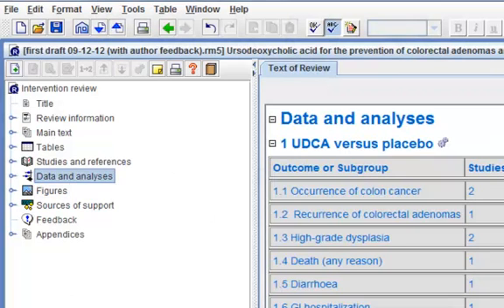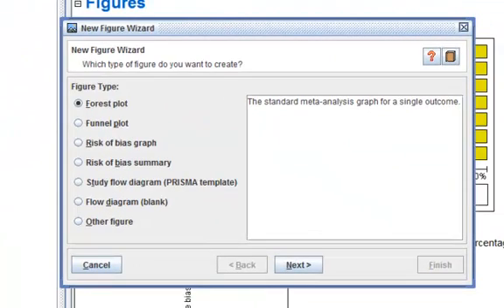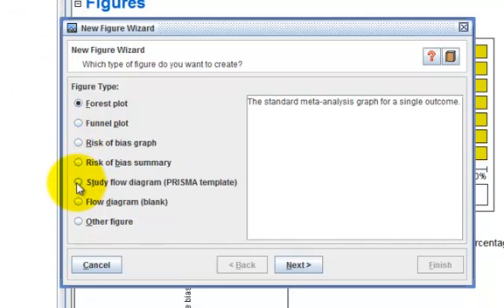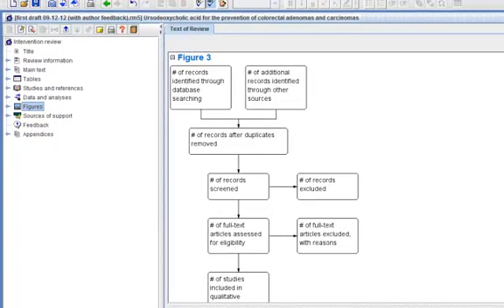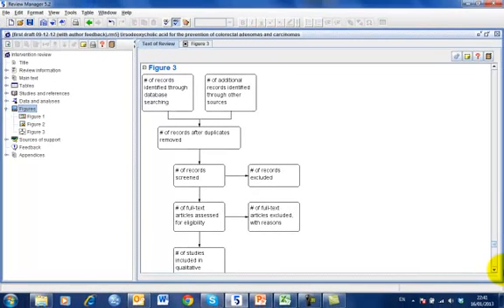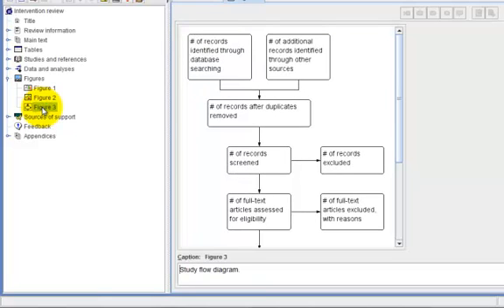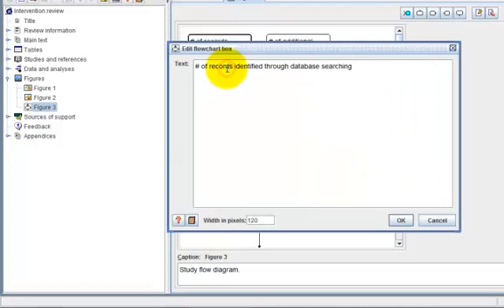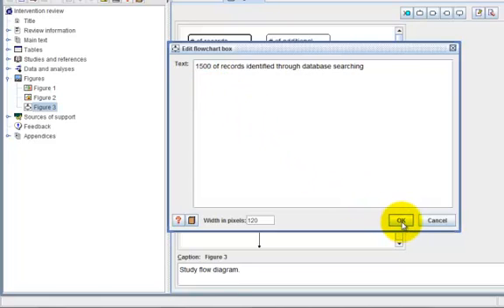PRISMA flowchart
Part 5 - Data & Analysis Series